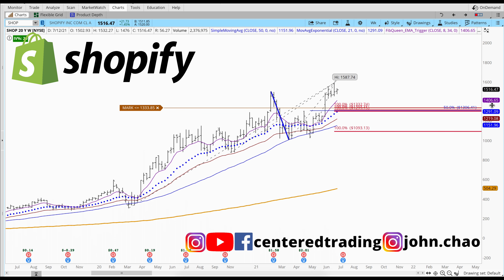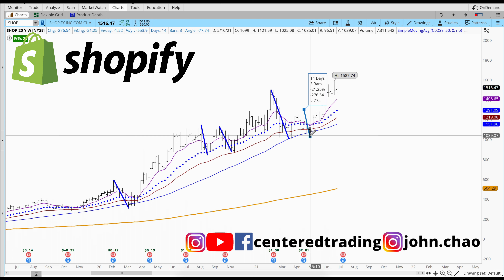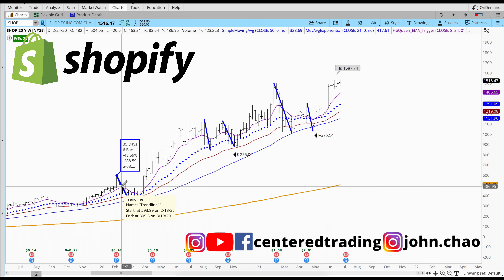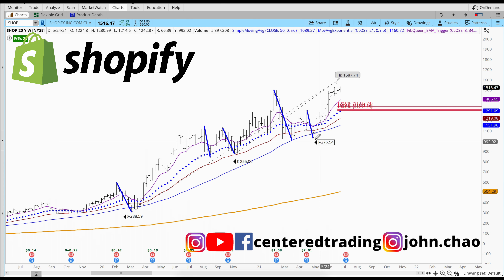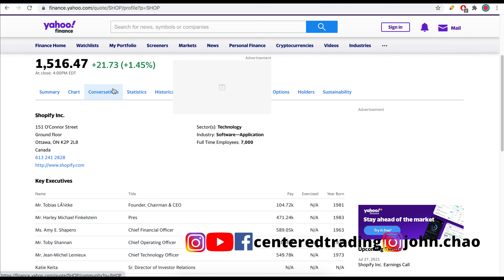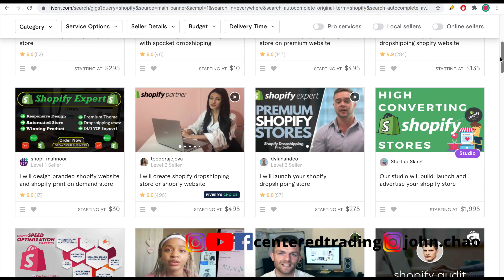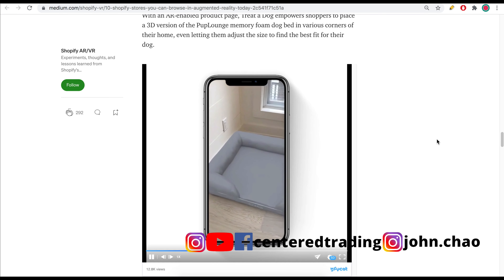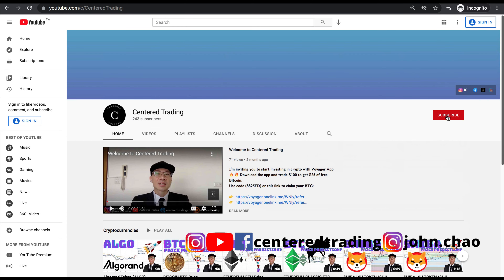Shopify Inc. (SHOP) - Good Time to Buy? July 14, 2021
💡 BitCoin: 3JQnmjFCMLAkw1yQEA4oVSXk7k4LsiEiWK
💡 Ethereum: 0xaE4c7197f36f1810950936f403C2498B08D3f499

- 𝗖𝗼𝗺𝗽𝗼𝘀𝘂𝗿𝗲
- 𝗖𝗹𝗮𝗿𝗶𝘁𝘆
- 𝗖𝗼𝗺𝗺𝗶𝘁𝗺𝗲𝗻𝘁